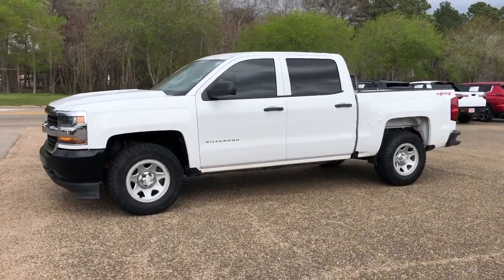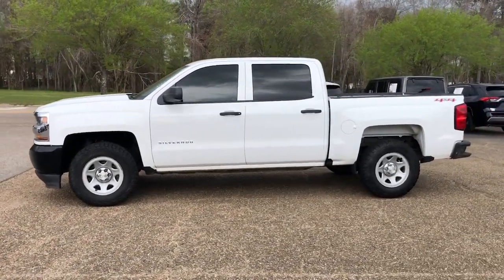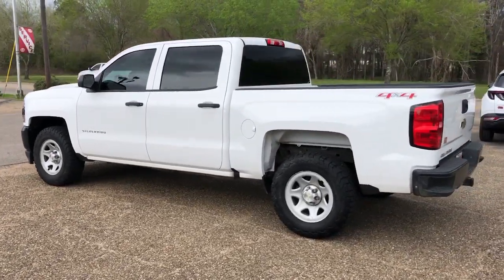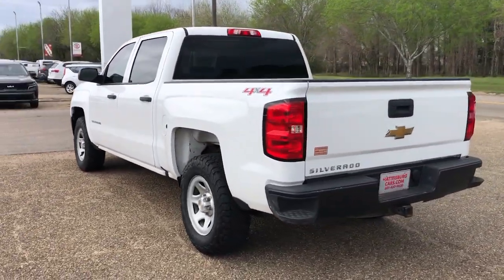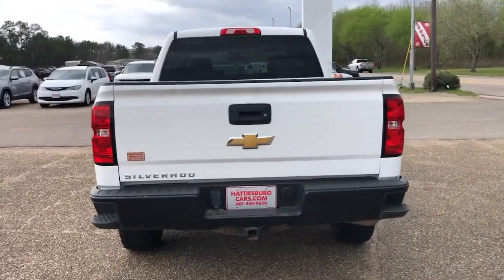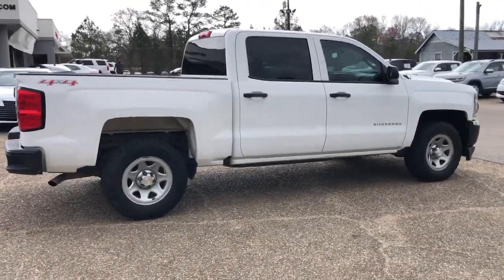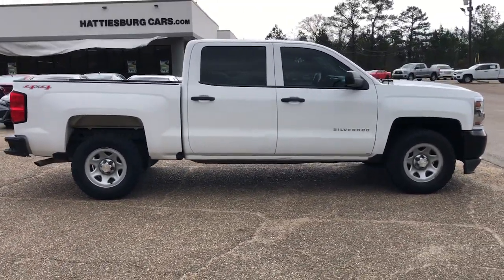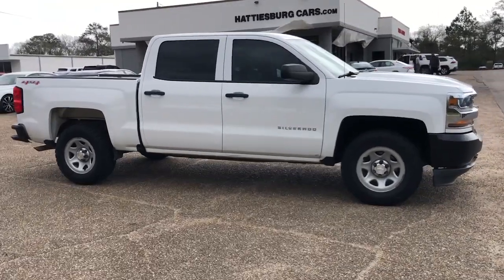2017 Chevrolet Silverado_1500 Work Truck MS Hattiesburg, Lumberton, Sumrall, Ellisville, Wiggin...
Pre-Owned 2017 Chevrolet Silverado_1500 Work Truck available at Hattiesburg Cars located in 1620 West Pine Street, Hattiesburg, MS, 39401. Servicing the Hattiesburg, Lumberton, Sumrall, Ellisville, Wiggins area.

Looking for your dream car? It could be the  2017  Chevrolet Silverado_1500.  The Chevrolet Silverado 15 Hundred: The full-size pickup that's strong, quiet, and dependable, with the latest technology to keep you connected while you get the job done. The following are some of this vehicles highlighted options: Keyless Entry, Heated Mirrors, Four Wheel Drive, Trailer Hitch, Stability Control, Traction Control, Pass-Through Rear Seat, Split Bench Seat, HID headlights, Tow Hooks. Feel prepared for the challenge in the Silverado 15 hundred. Get behind the wheel for a test drive.